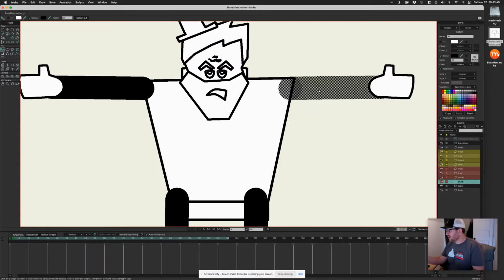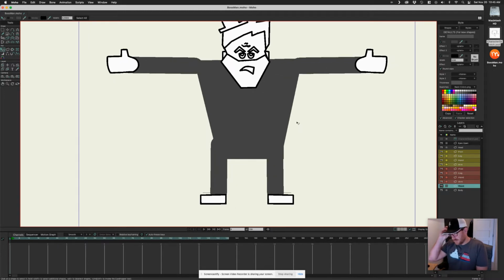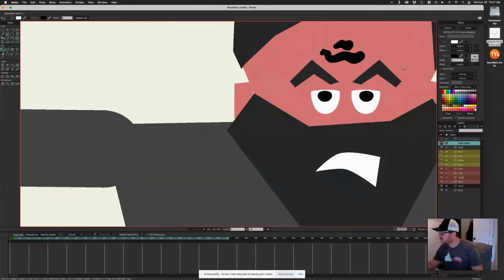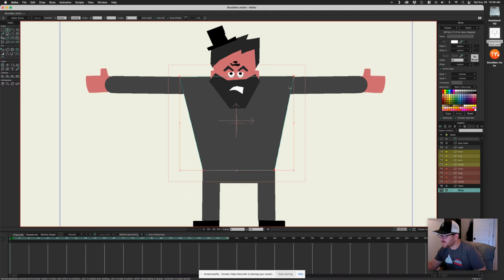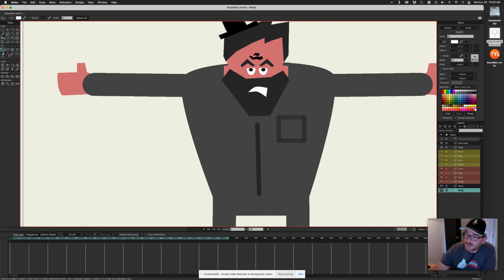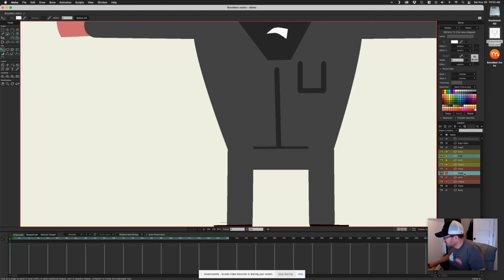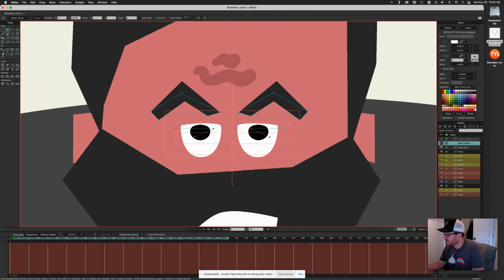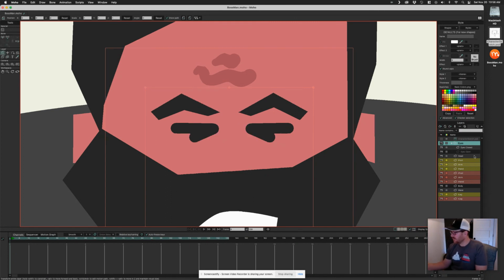3. Moho Character: Color and Details